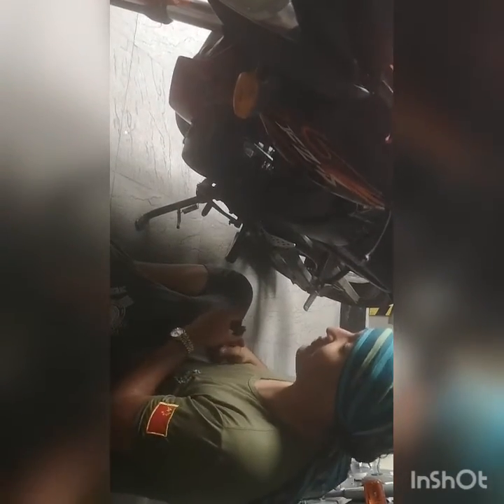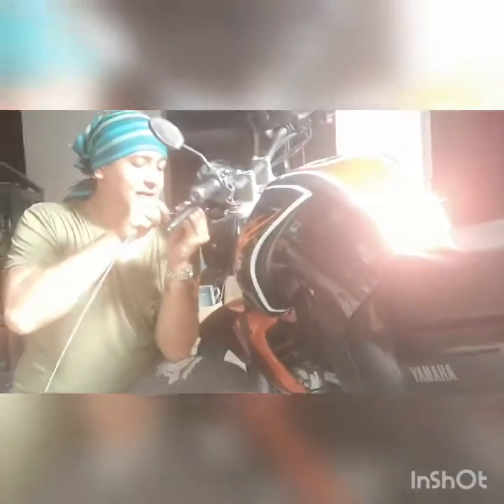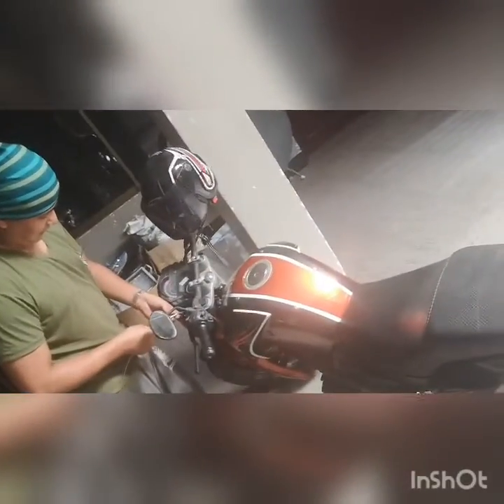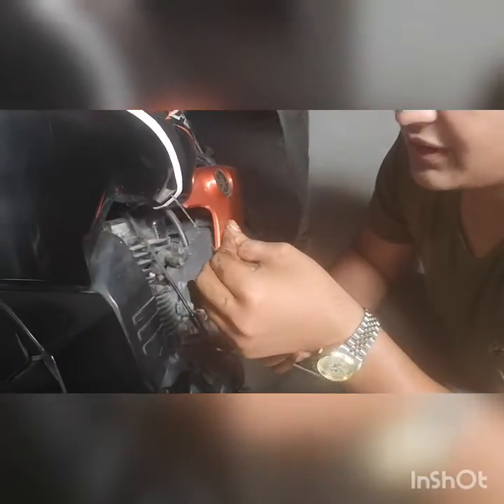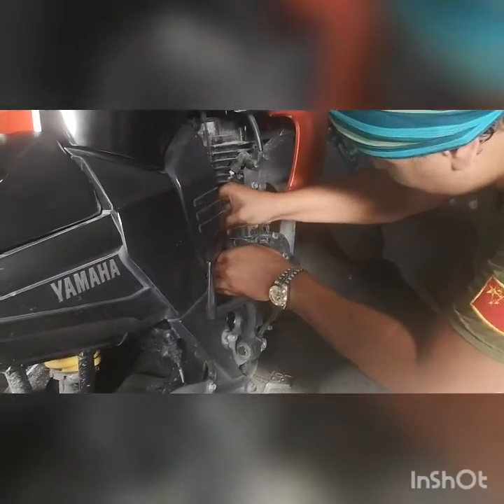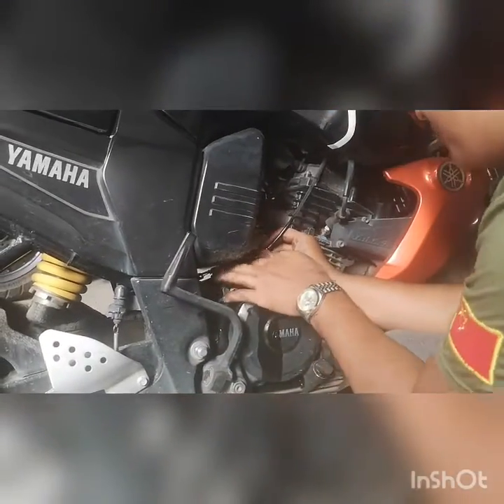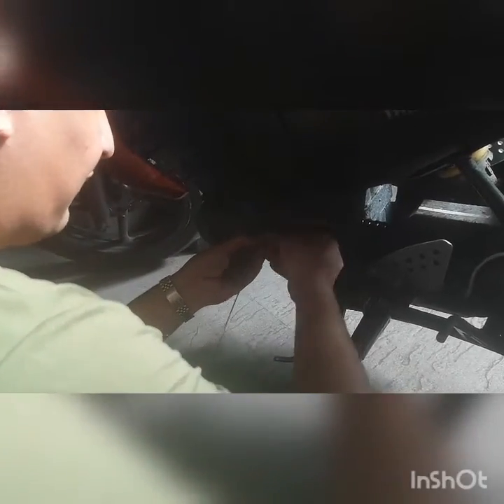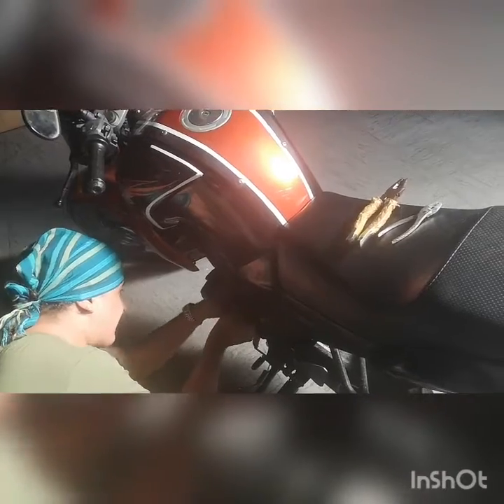surprise afternoon work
long video ahead, few comments here and there.

Just one for memory sakes